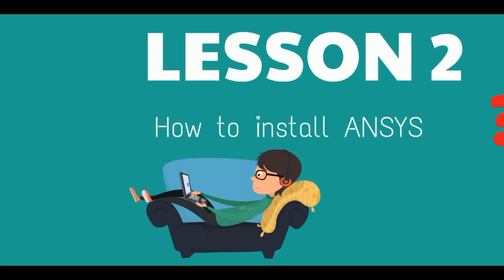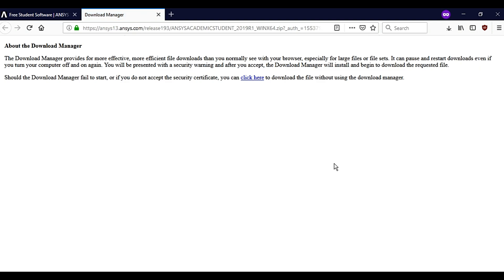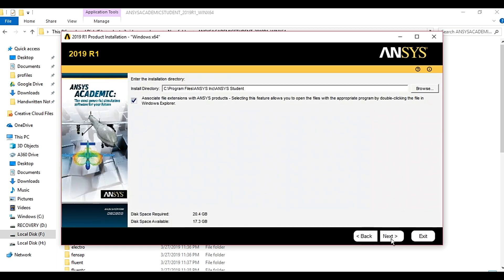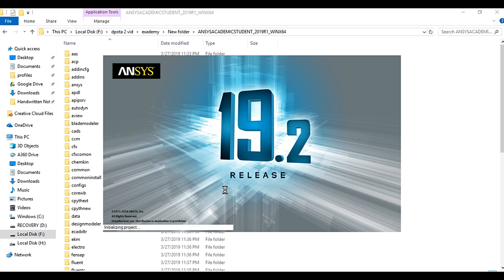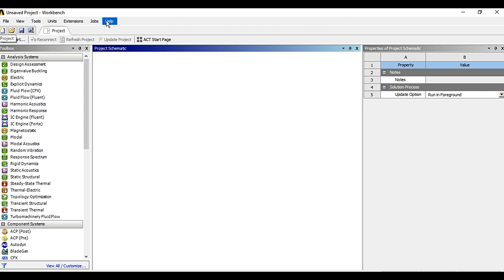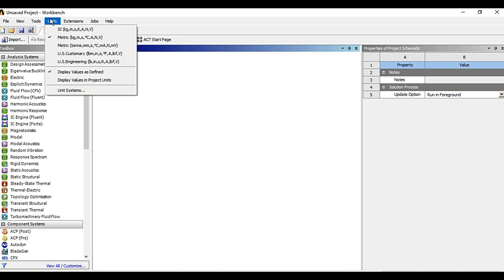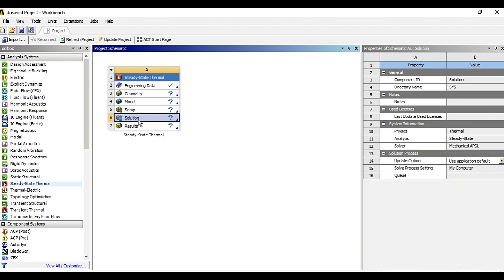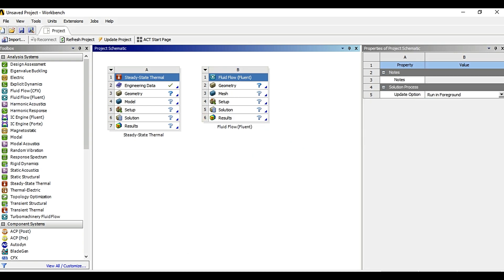ANSYS Lesson 2 - Installation & User interface Guide (in English)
Course Credit : Devdutta Kulkarni

Redefining Education

1. Engineering Mathematics
2. General Aptitude
3. Engineering Aptitude
4. Vocabulary Building
5. General Science
6. General Studies
7. Machining Principle & Machine Tools
8. Manufacturing Technology
9. Material Science
10. Engineering Mechanics
11. Strength of Materials
12. Theory of Machines
13. Machine Design
14. Thermodynamics
15. Refrigeration & Air-Conditioning
16. Power Plant Engineering
17. IC Engines
18. Heat & Mass Transfer
19. Metrology
20. CAD/CAM
21. Industrial Engineering
22. Operations Research
23. Spirituality & Engineering
24. Computational Fluid Dynamics
25. Molecular Dynamics
26. ANSYS Fluent
27. Auto CAD
28. Solid Works
29. Lammps
30. Ovito